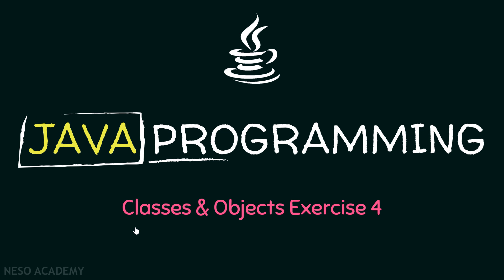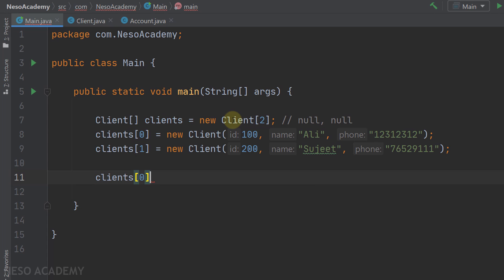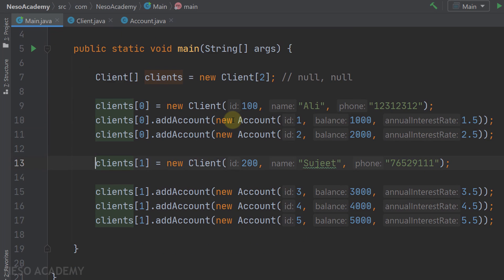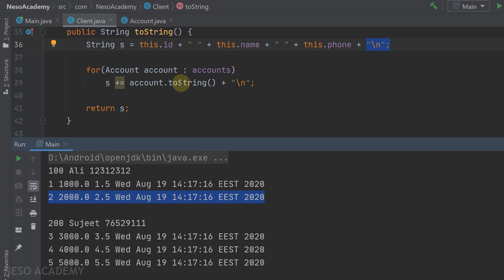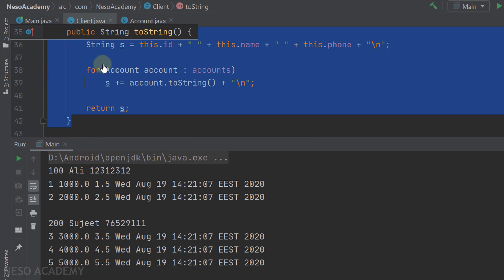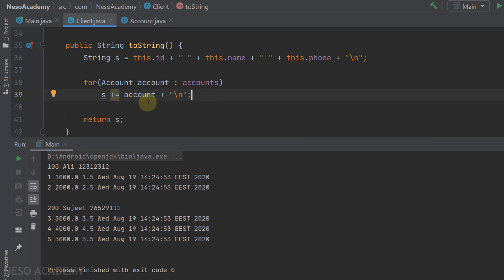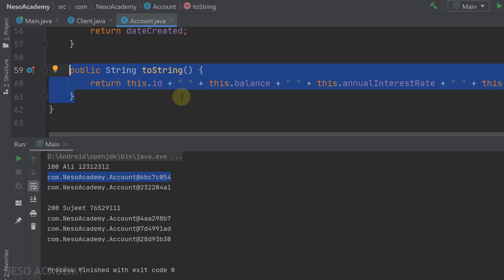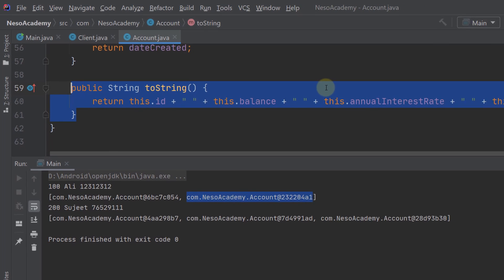Classes and Objects (Exercise 4)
Java Programming: Java Exercise on Classes and Objects
Topics Discussed:
1. Creating an Array of two Clients in Java.
2. Adding the Accounts for each Client in Java.
3. Examples on the toString() method in Java.
4. Automatically calling the toString() method in Java.